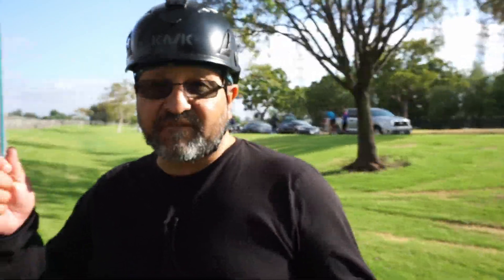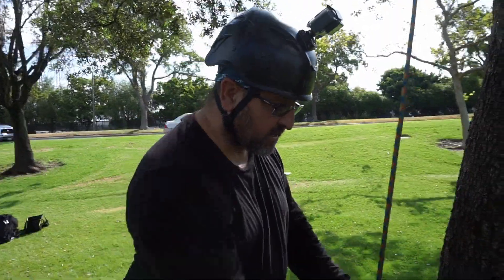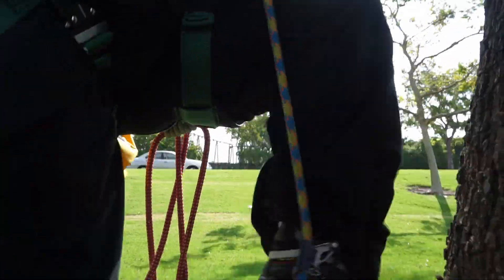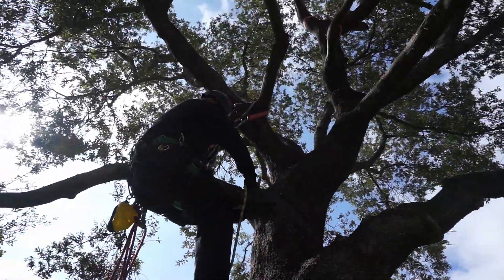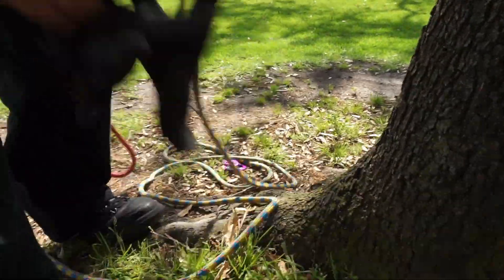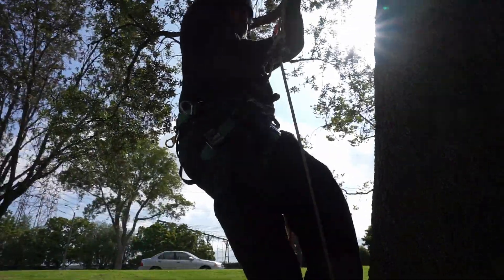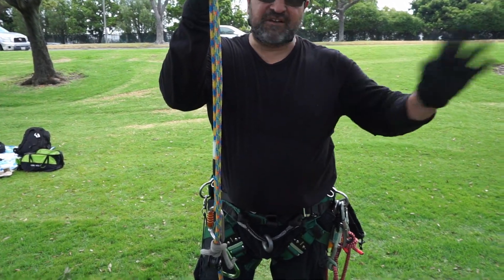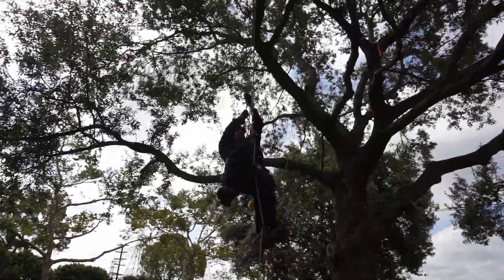MRS Tree Climbing with a Foot and Knee Ascender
Today we climb with the MRS system but using a knee ascender to reach the top, Enjoy!